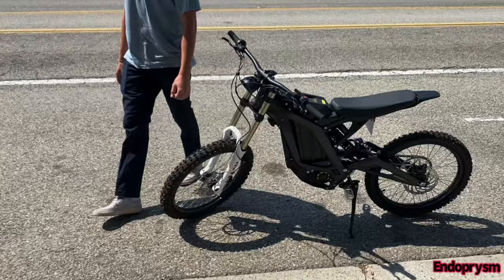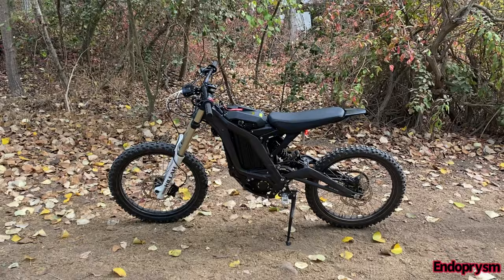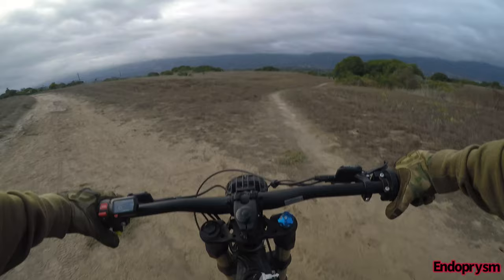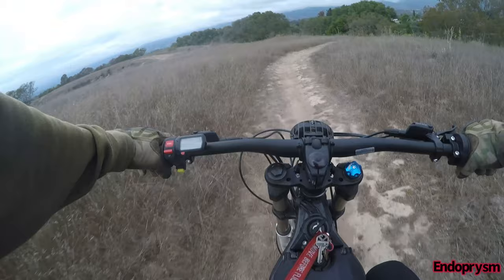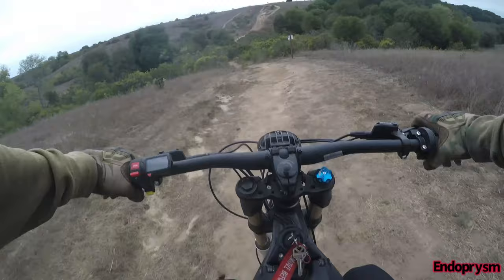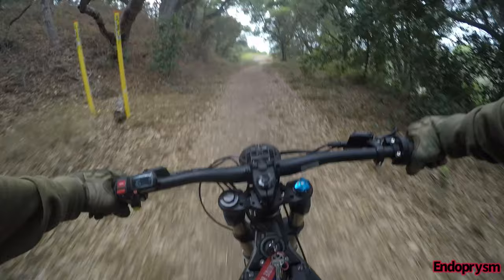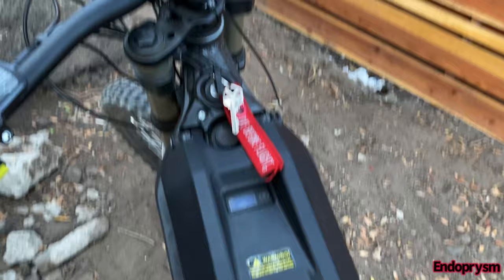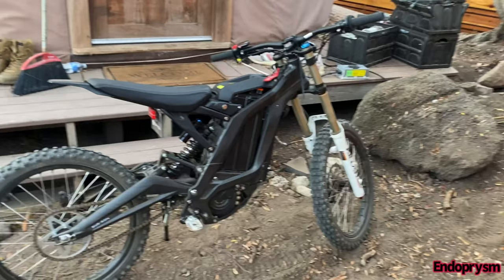Surron x [the best off road ebike of 2021!]